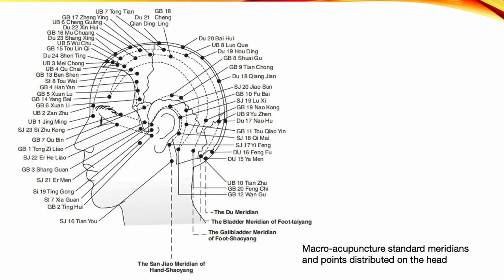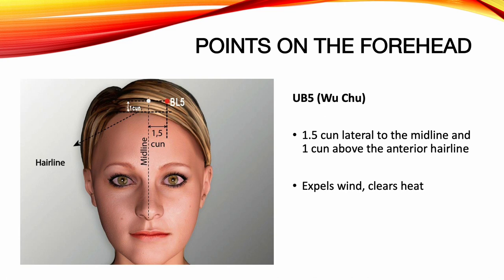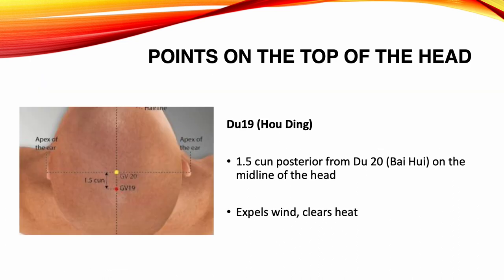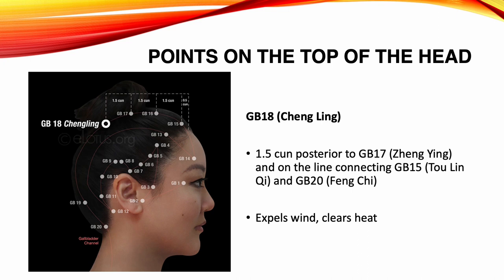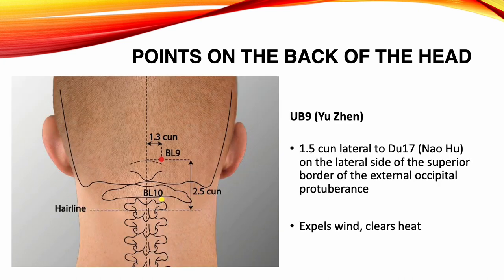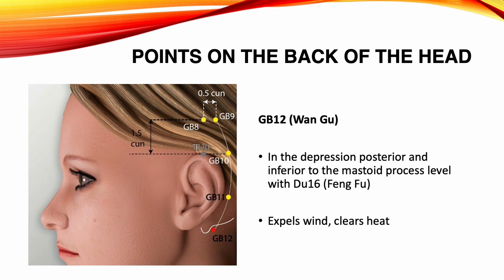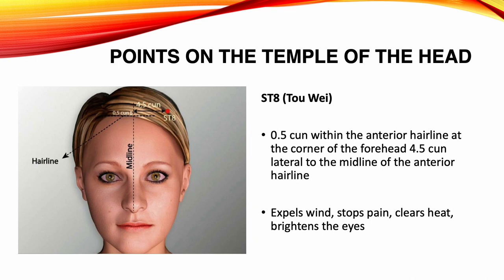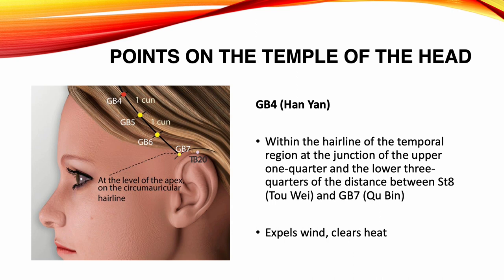SCALP ACUPUNCTURE: Head Meridians and Points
As early as the New Stone Age, people were using Bian Shi, a type of stone, to stimulate scalp areas to treat diseases or problems of the body. The Nei Jing has detailed records stating that the head is the intersection area of many meridians. The six Yang meridians of the hands and feet all travel up to the head. The six Yin meridians connect with the head directly or indirectly.
Many meridians and points are distributed on the head, along with being the collection areas for the Zang Fu, Qi, and blood. Therefore, stimulation of points on the head not only treats diseases of the head but also treats whole-body disease associated with the function and meridian connection. This theory directed clinical research and practice until the 1950s as scalp acupuncture therapy gradually developed. Scalp acupuncture is a further development of traditional Chinese medicine.